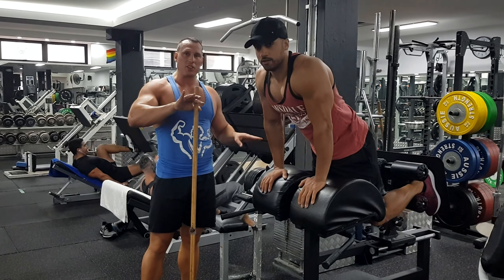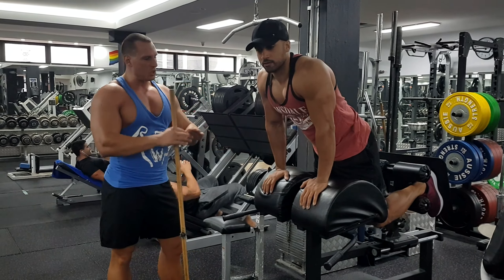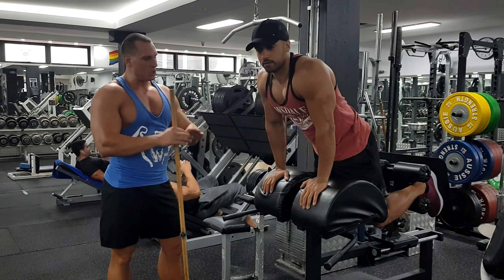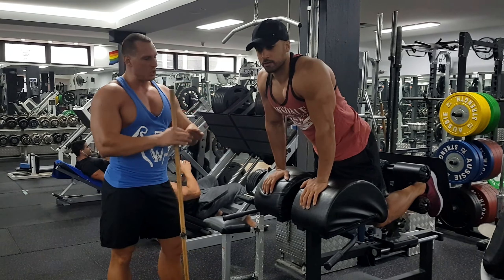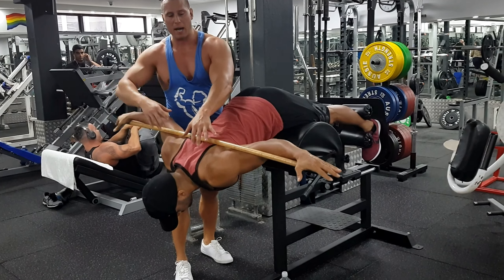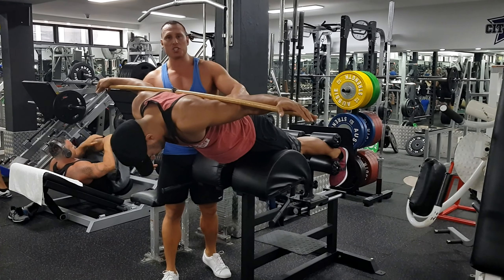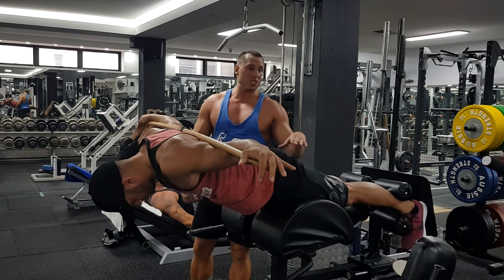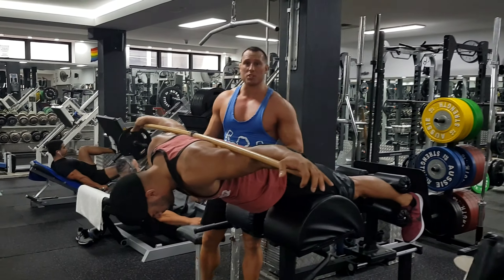Horizontal Back Extensions